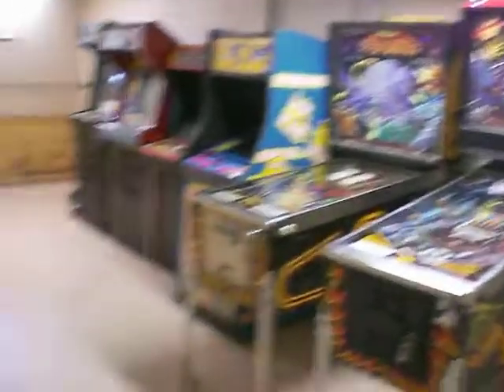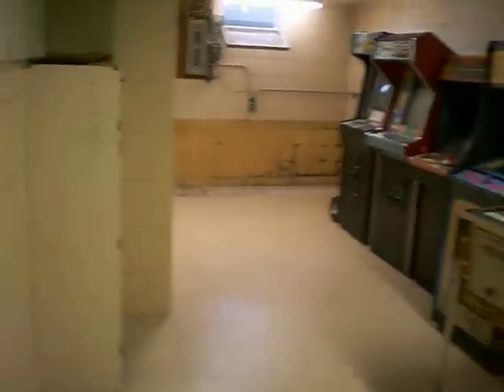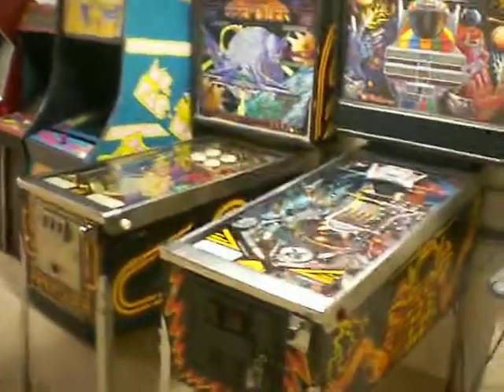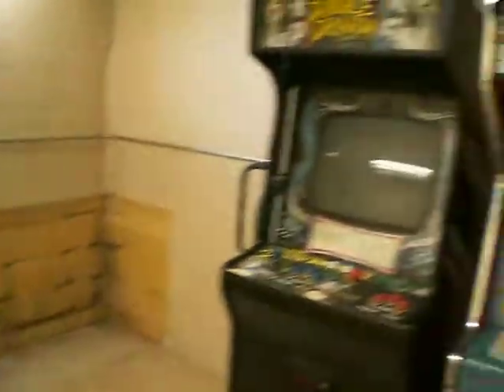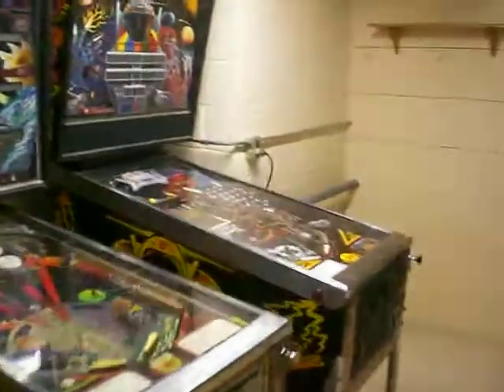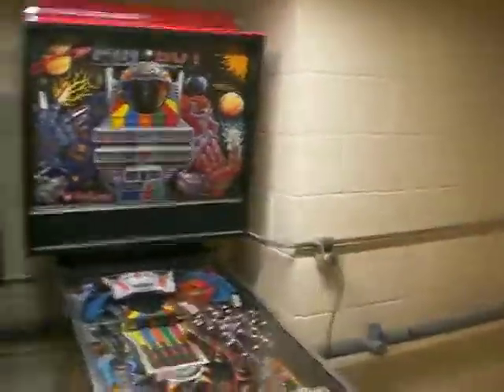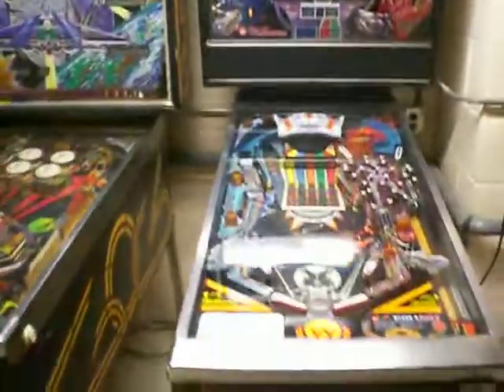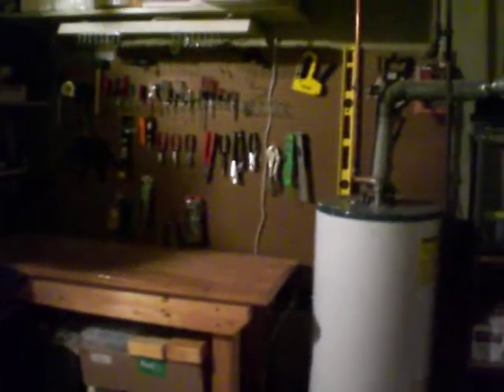Workshop / Arcade Gameroom conversion underway!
Just a quick video walk through of my workshop relocation and gameroom conversion as it stands right now. Much work has gone into reorganization and setup in the new workshop area. The intent is to strip the old workshop to bare walls and floors, and start fresh with a beautiful 25x10 gameroom.